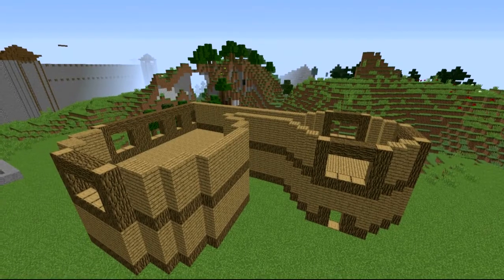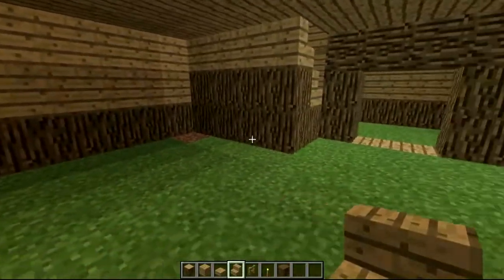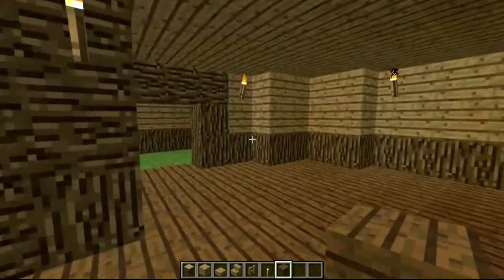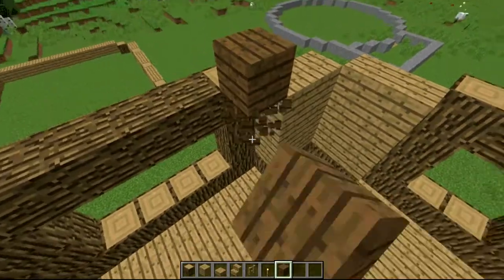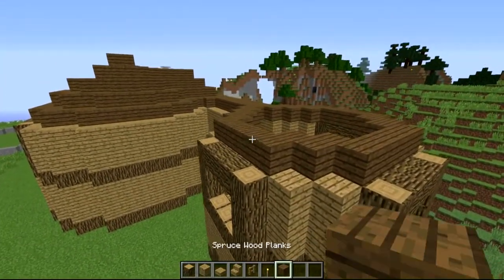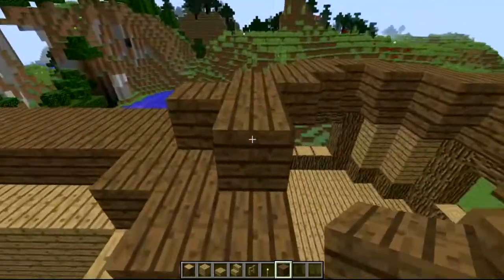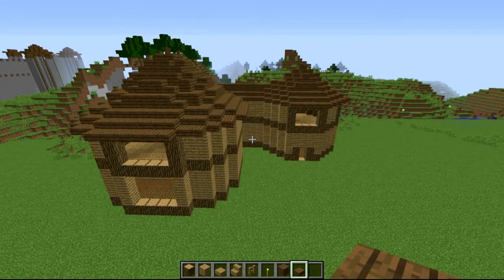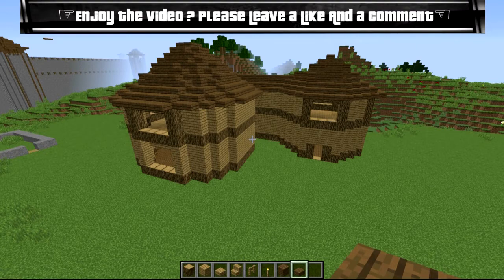Minecraft: Modern House ~Part#2~ ( Xbox/Playstation/PE/PC )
This Build Will for the  following platforms. ( Not In any order )
Xbox 360
PS3
Xbox One
PS4
PS Vita
PE
PC

** If you have any questions please make sure to ask in the comments ! **